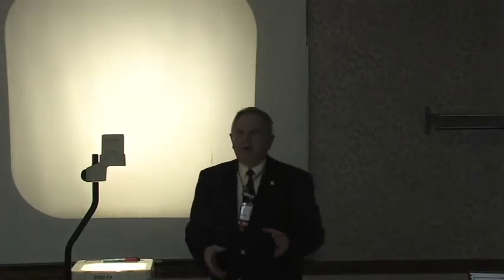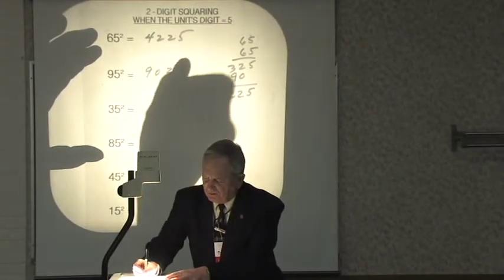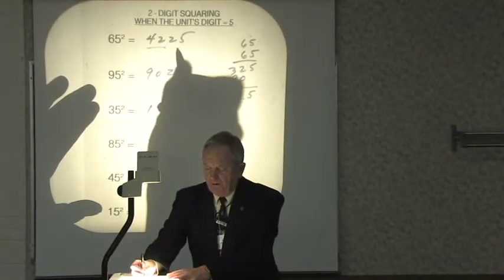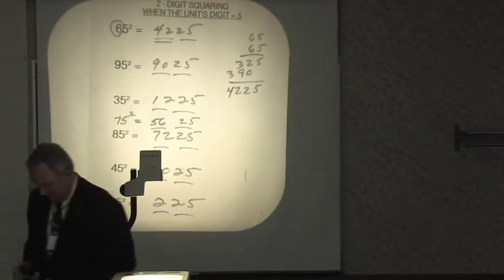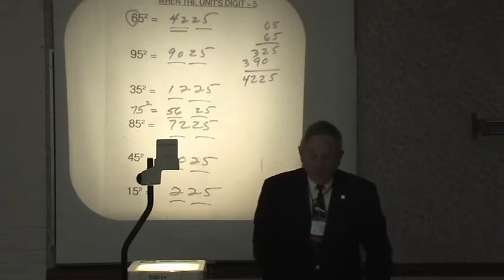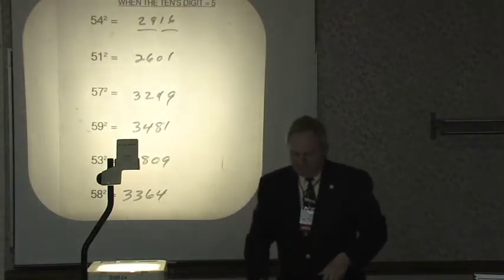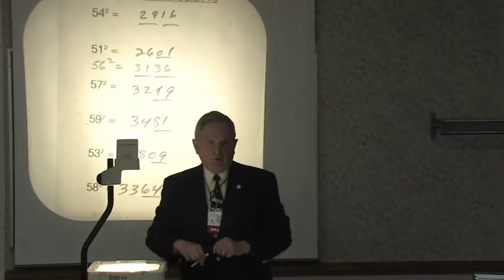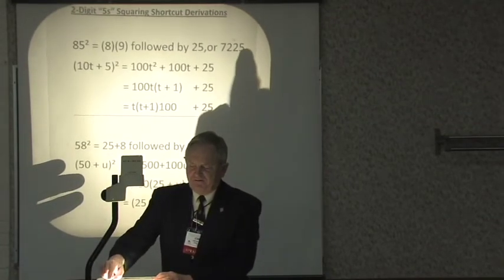Don't Slow Me Down with That Calculator - Part 3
Learn to master a multitude of little-known, super-shortcut computational techniques and strategies involving squaring and multiplication that will leave your calculator-dependent (and old-fashioned, slow algorithmic-dependent) friends in the dust. (Part 3 of 5.)